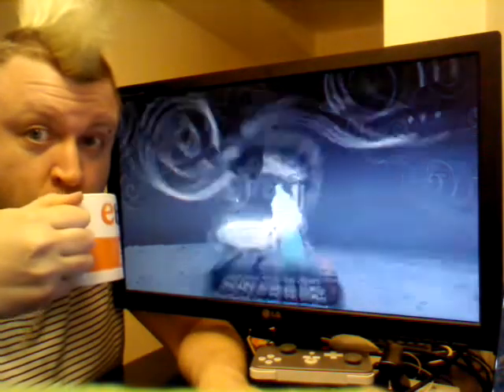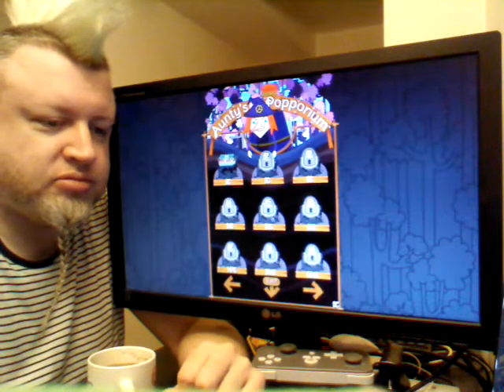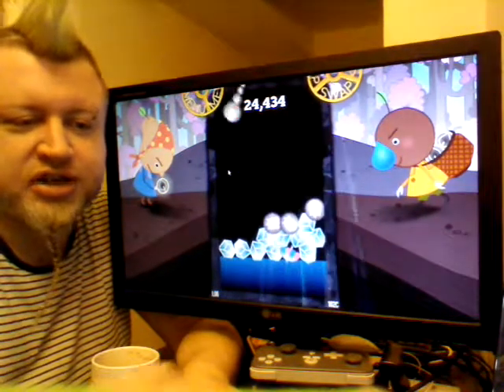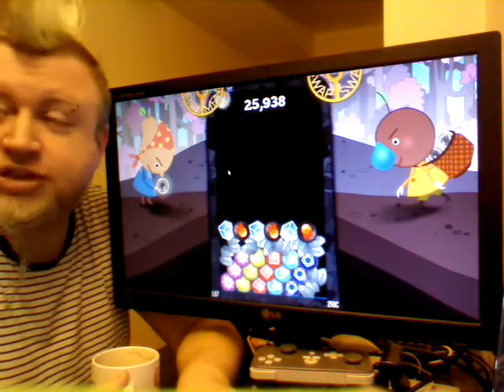VLOG 8 : Bulbaceous Walkthrough Levels 1-10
Hopefully, the beginning of a series of walkthroughs for our latest game - Dr. Bulbaceous: Puzzle Solver.

Watch us play Levels 1-10 on this first episode.